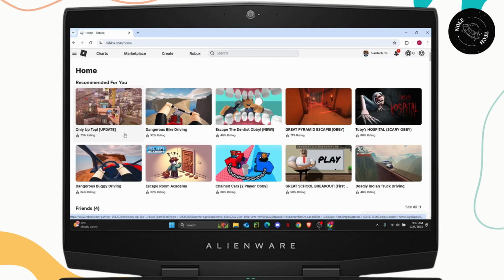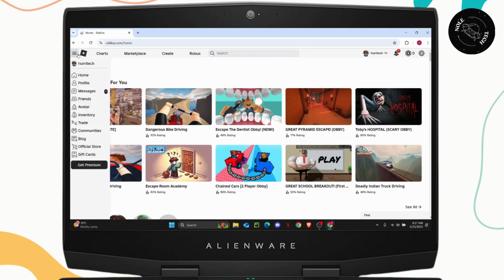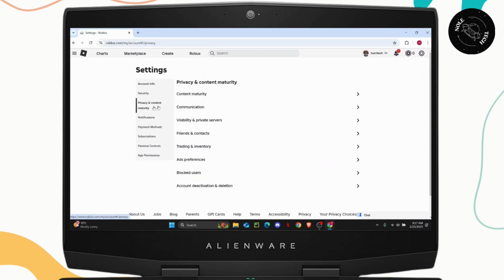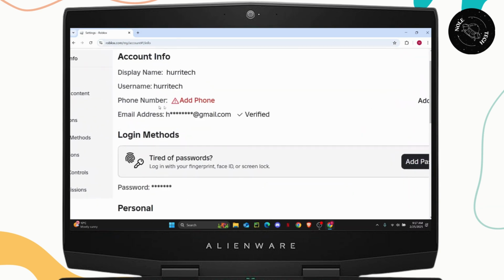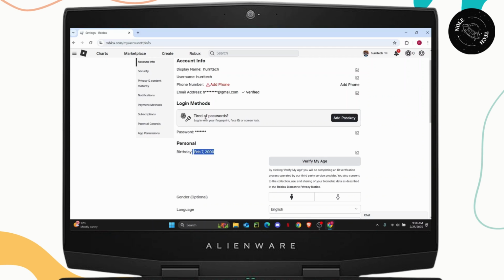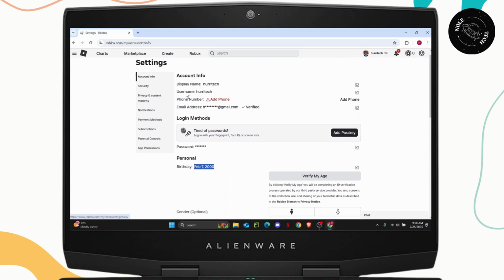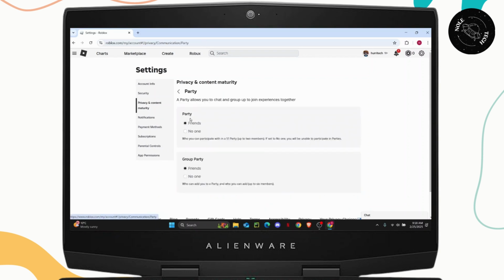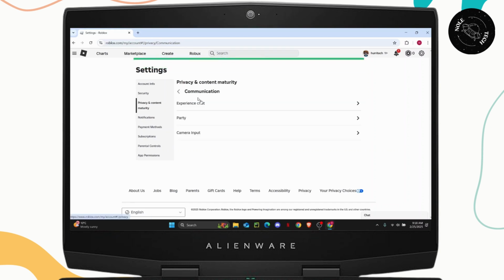How to Enable Voice Chat on Roblox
Learn how to easily enable voice chat on Roblox in this step-by-step tutorial. Whether you're looking to enhance your gaming experience or communicate more effectively, we've got you covered!

In this video, you'll discover how to enable voice chat on Roblox. You'll also learn how to get Roblox voice chat and set it up for a smoother and more immersive experience.

Timestamps:
0:00 Introduction
0:20 Step 1: Verifying Your Account
0:45 Step 2: Enabling Voice Chat